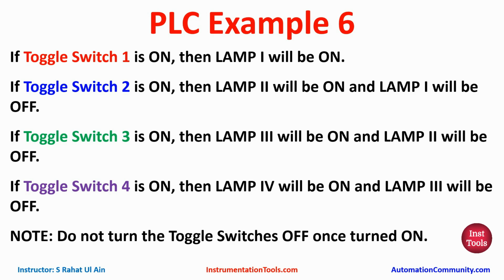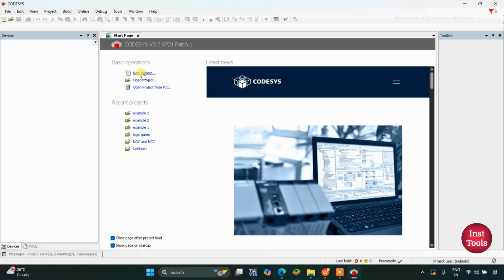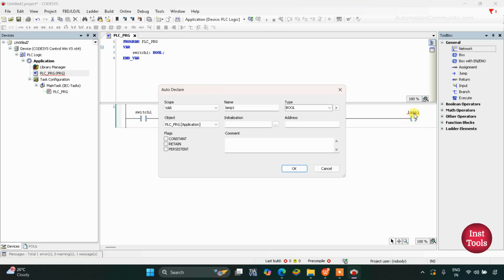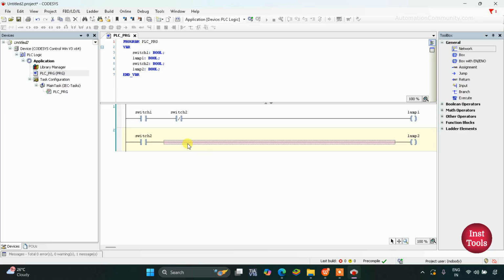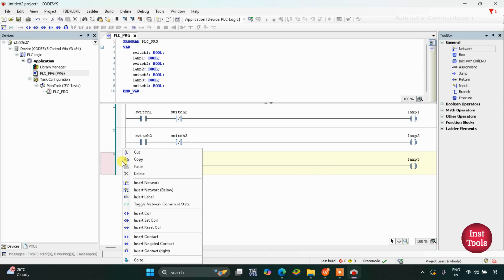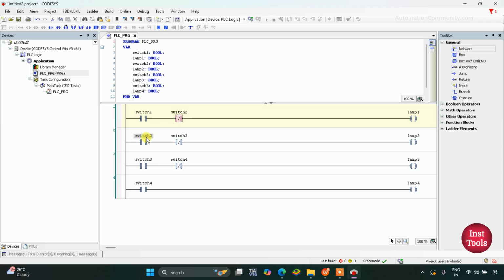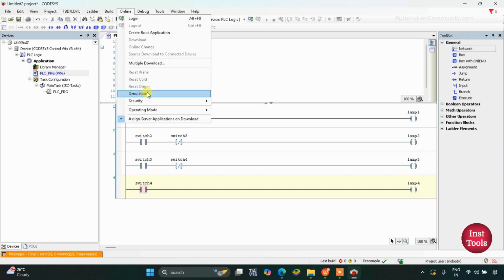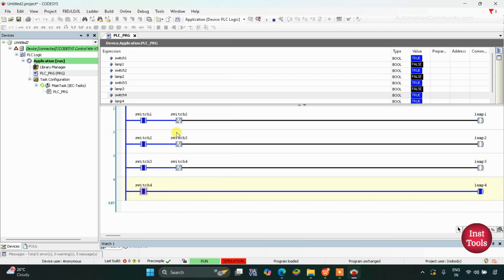Start Learning PLC with CODESYS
Start learning PLC with CODESYS through hands-on logic practice, I/O control, and industrial automation fundamentals.